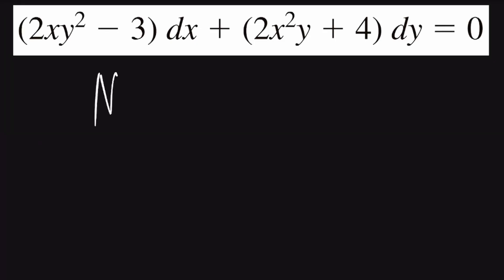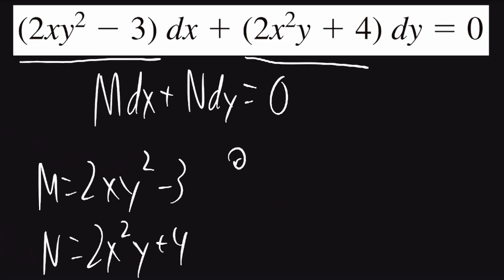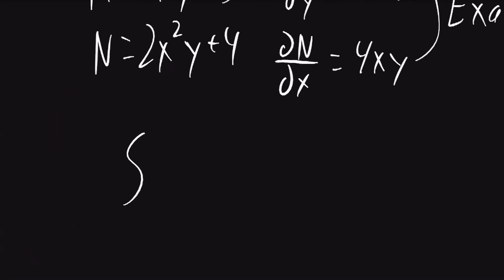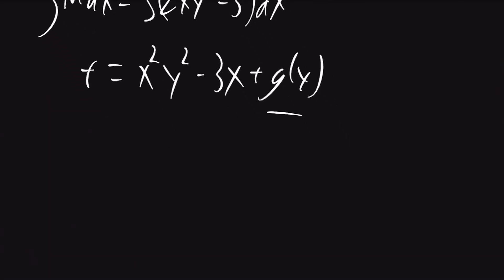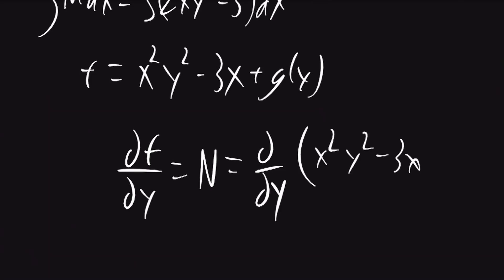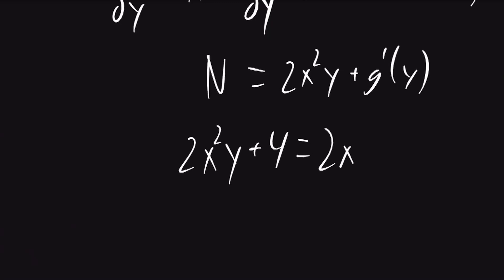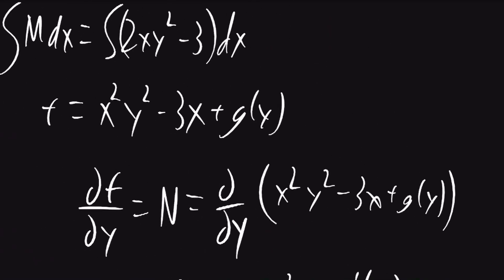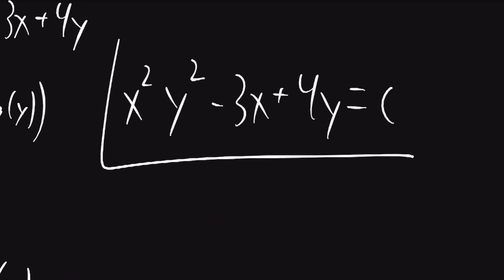Exact Differential Equations Example | (2xy^2 - 3)dx + (2x^2 y + 4)dy = 0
Exact Differential Equations Example
(2xy^2 - 3)dx + (2x^2 y + 4)dy = 0
(2xy2 2 3) dx 1 (2x2
y 1 4) dy 5 0